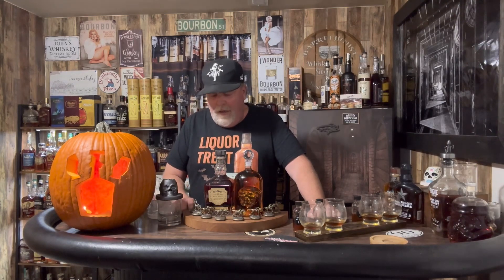JACK 12 the BEST JACK EVER ?🥃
Tasting jack Daniels 10 barrel one and barrel two jack Daniels heritage twice barrel 2018 and Jack 12 barrel one check it out cheers everybody with a jack-o’-lantern🥃🎃